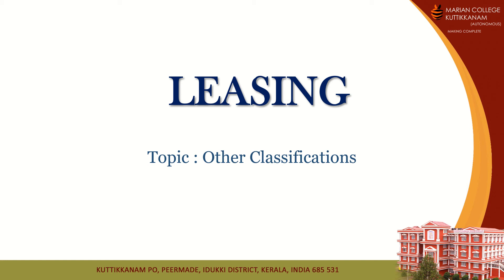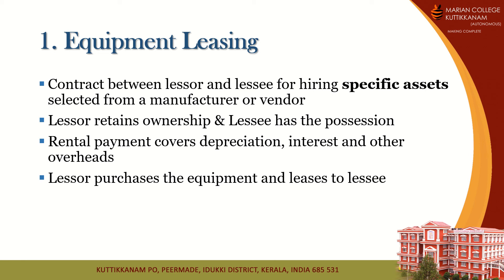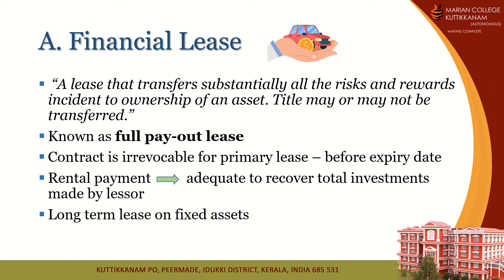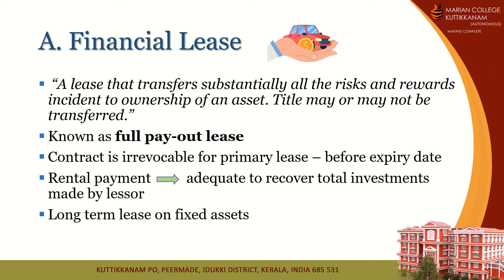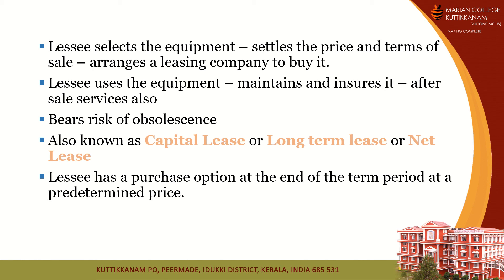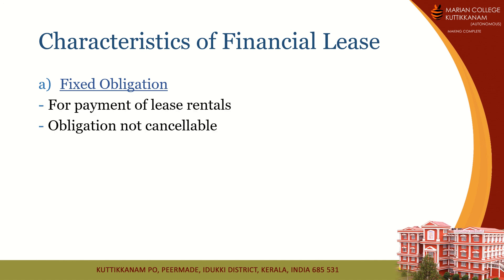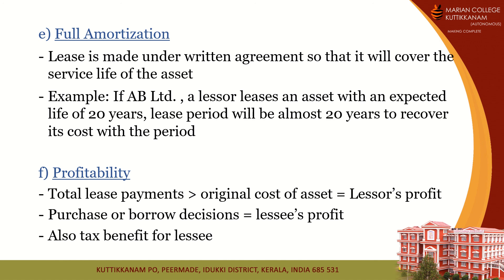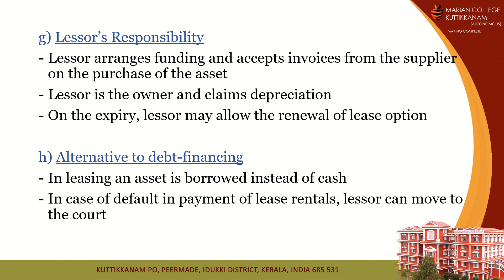Financial Lease | Part 1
Discusses about the meaning and concept of Financial Lease with its characteristics.